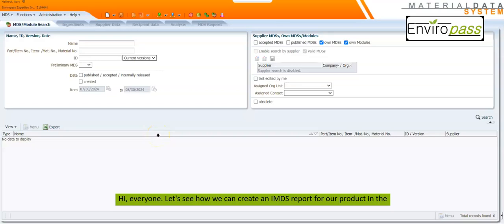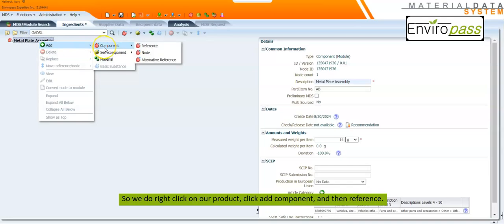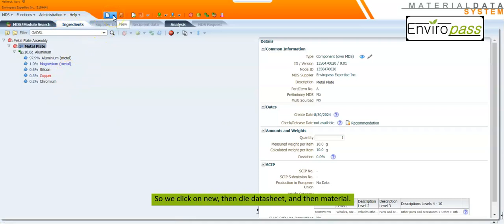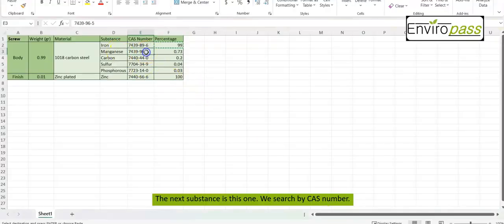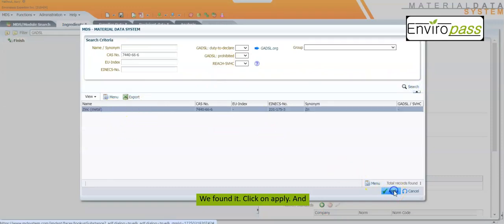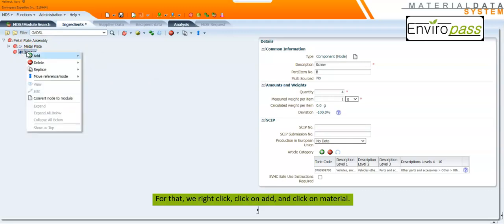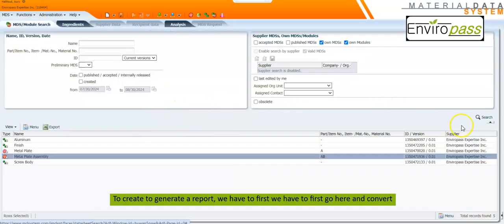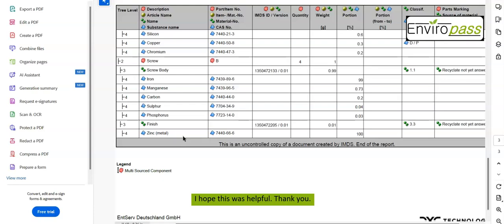IMDS - How to create an MDS Report 🛠️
Unlock the essentials of IMDS reporting with this step-by-step guide to creating a robust Material Data Sheet (MDS) report. From reaching out to suppliers to generating the final report, this video covers each stage of MDS creation to help you ensure compliance and accuracy in material data management.

💡 Topics Covered:

- Collaborate with suppliers for data
- Build a structured module component
- Import material data efficiently from Excel
- Apply finishes to the core material for detailed reporting
- Link materials to create a comprehensive component
- How to generate the MDS report in IMDS
- Understand the final MDS report layout and details

Timestamps:

00:00 Introduction
0:14 Contacting suppliers
0:32 Creating a module component
2:30 Entering material composition from an Excel format
5:40 Adding finish to the core material
6:48 Linking materials to a component
9:40 Generating the MDS report
10:45 Description of the MDS report